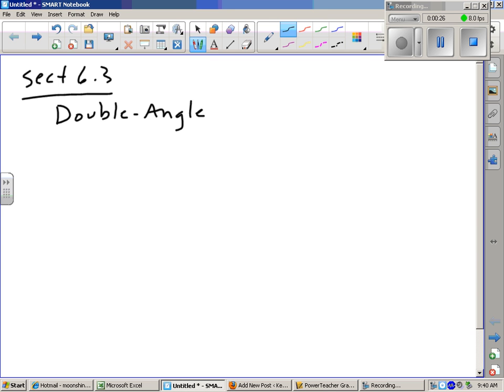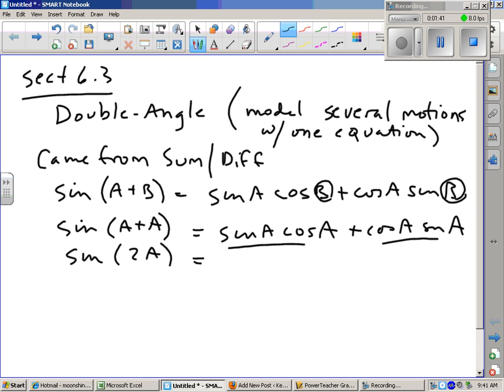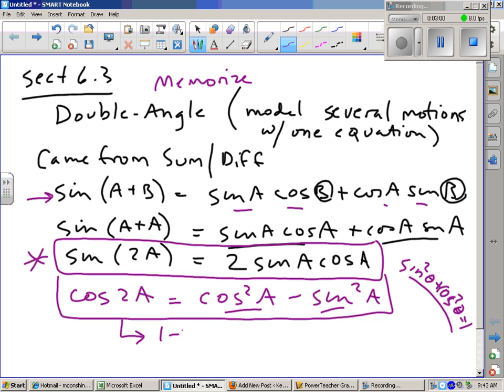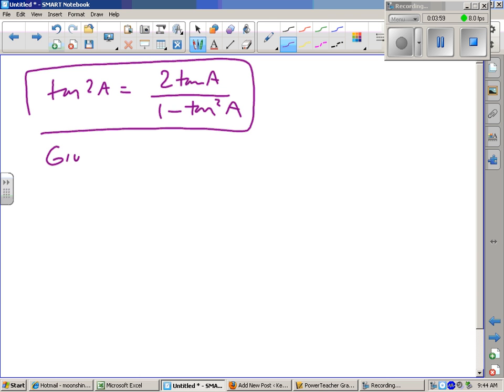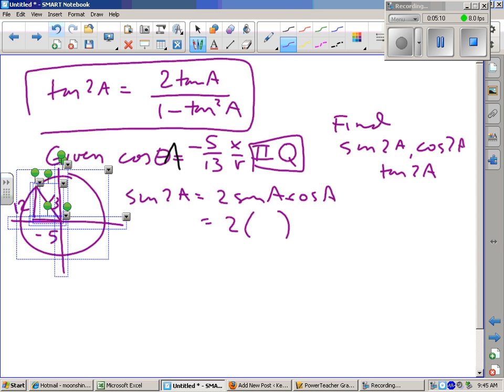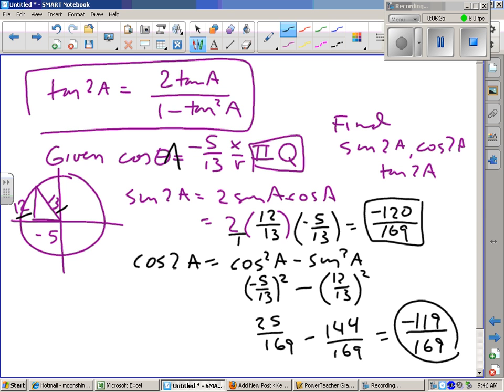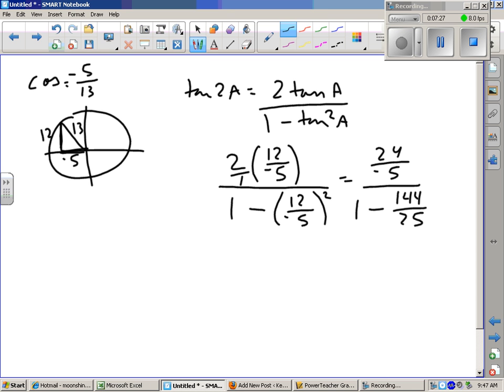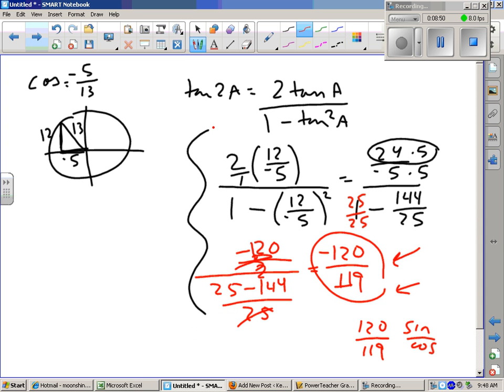Trig 6 3A video